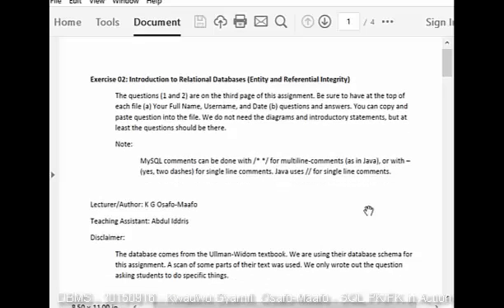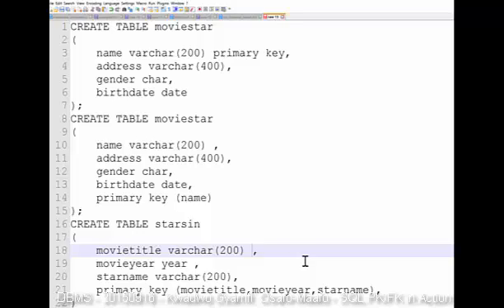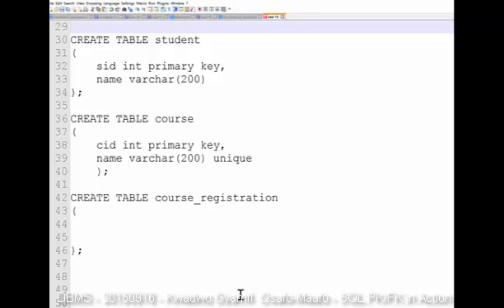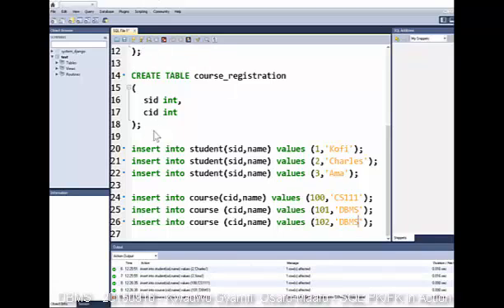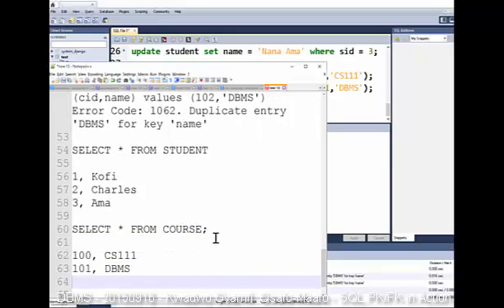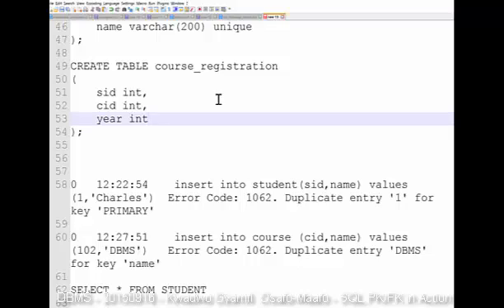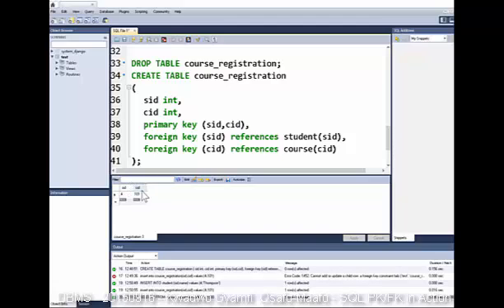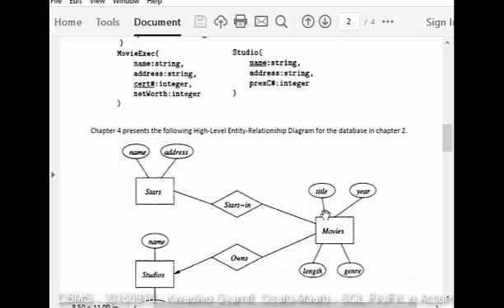dbms 20150916 SQL PK and FK in Action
This lecture discusses primary keys and foreign keys, and demonstrates how these are enfoced by an SQL database.